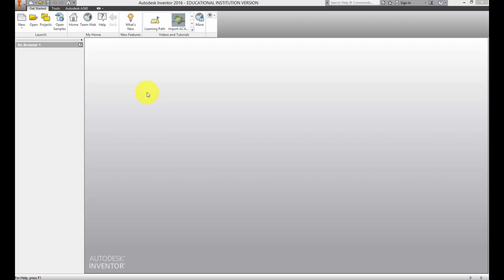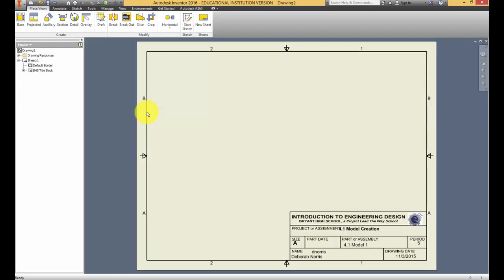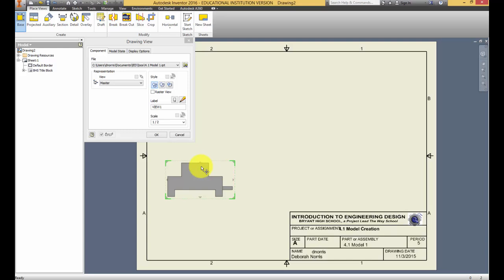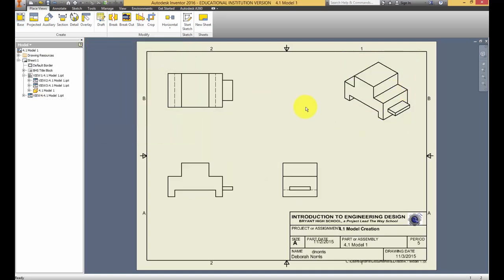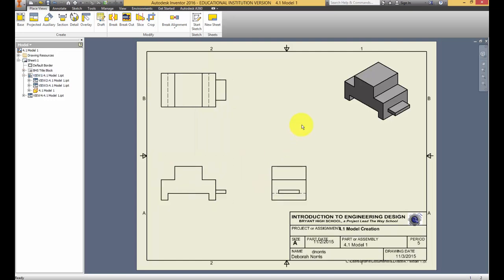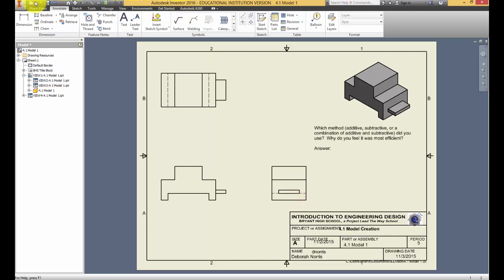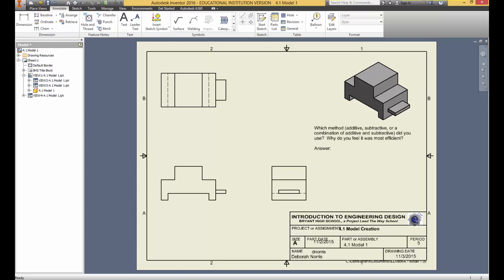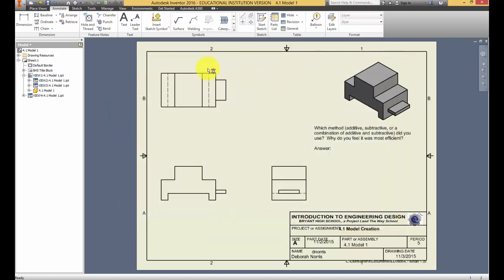4 1 Part to Drawing File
How to place your part onto a drawing file and save for submission.